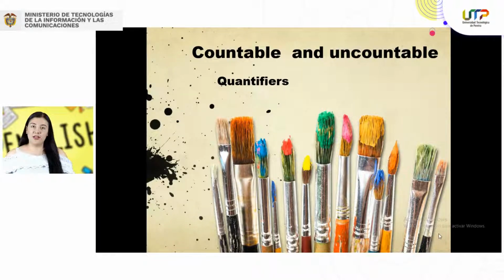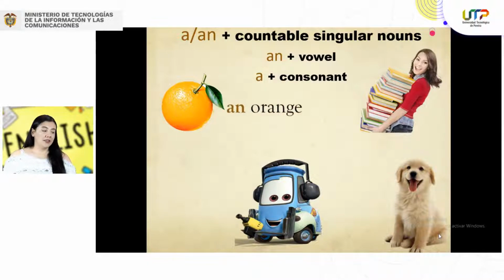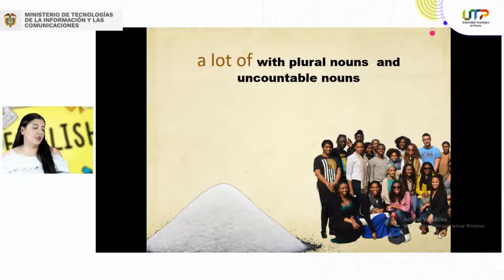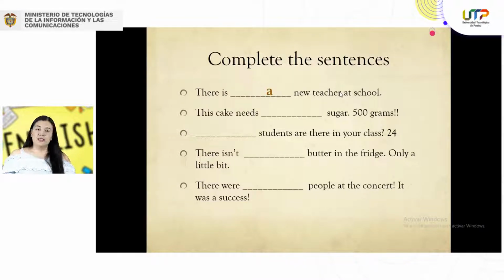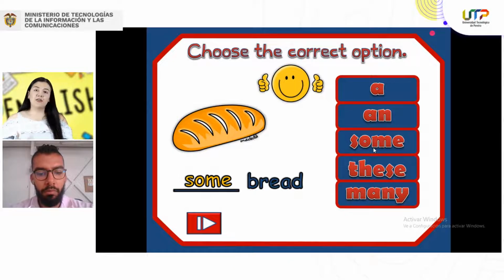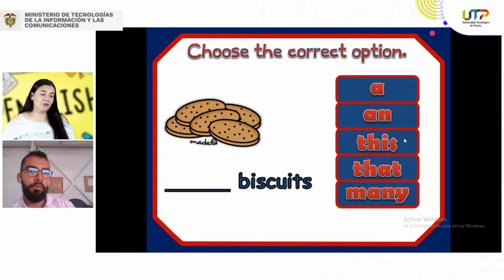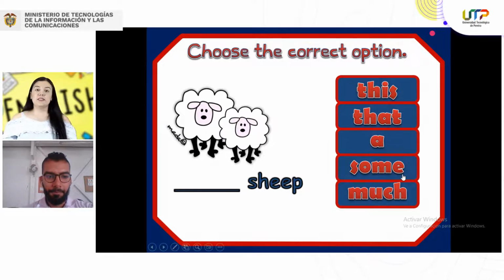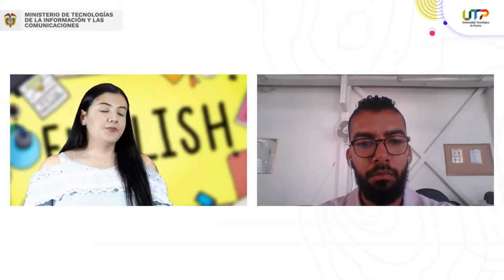MC - Inglés - Countable and Uncountable Nouns (Grado 8º - 9º)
Máster Class de Inglés
Pruebas saber: Countable and Uncountable Nouns
Grados: 8º - 9º
Tutor: Katherine Sanabria

Bienvenidos a TutoTIC 2022 "Refuerza tus conocimientos".

En este programa educativo ofrecido por la Universidad Tecnológica de Pereira y Min TIC podrás tener acceso a  nuestras Máster Class que se transmiten todos los días por este canal.

También puedes acceder TOTALMENTE GRATIS a nuestras Tutorías Virtuales, con los profesionales más capacitados.

NO DEJES PASAR ESTA OPORTUNIDAD!!!

Nos puedes contactar por nuestras líneas de atención:

línea 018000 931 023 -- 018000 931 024